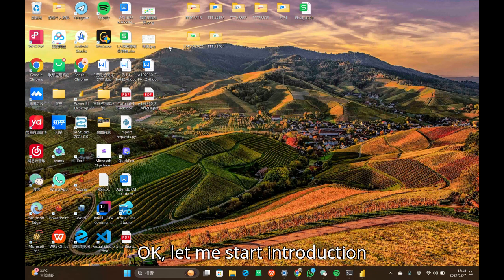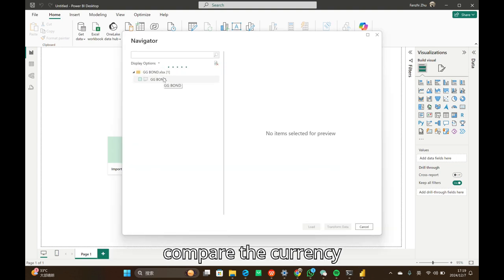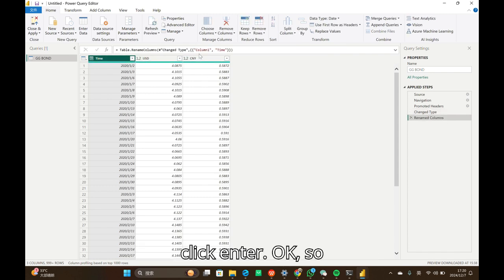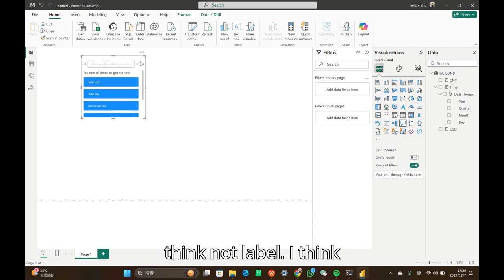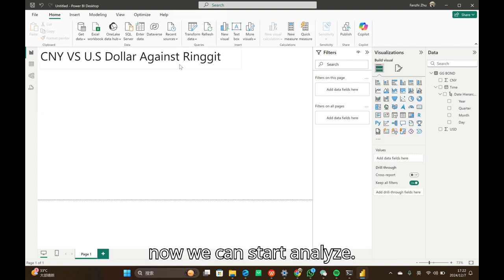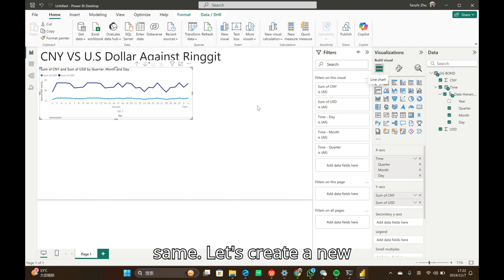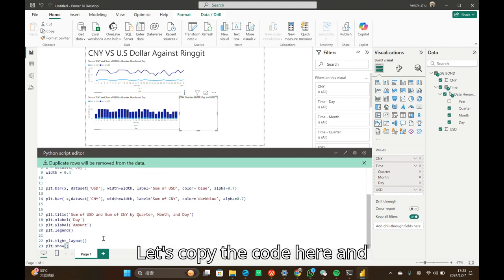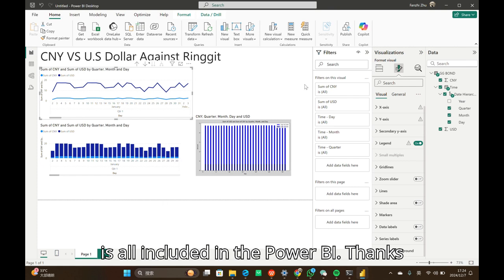LMCW2022_GGBOND_Introduction to Power Bi